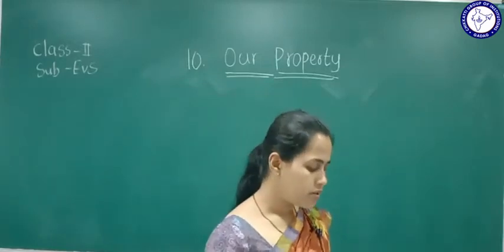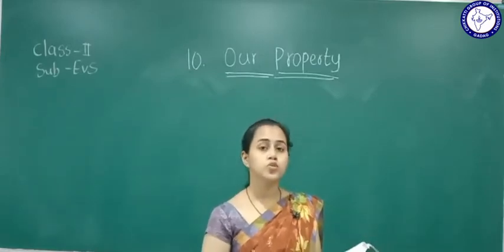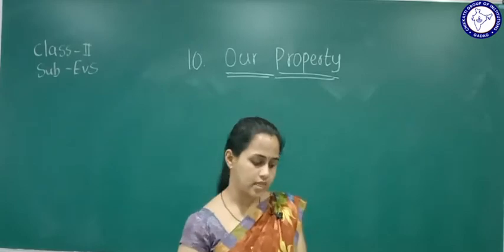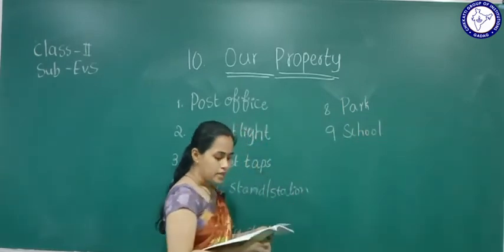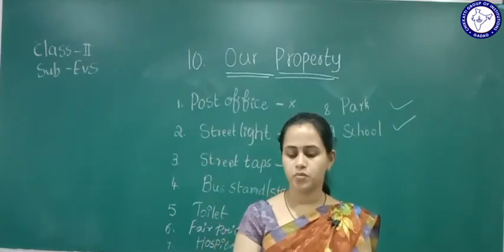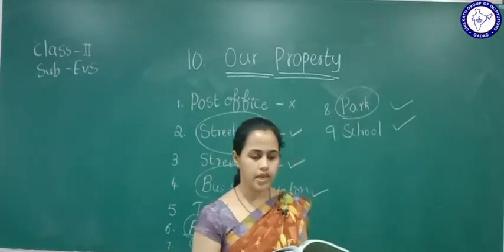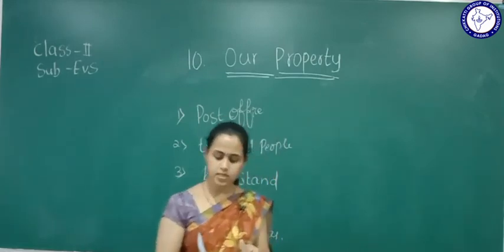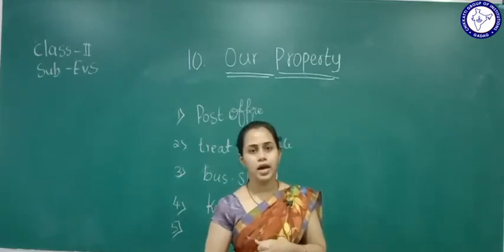CLASS 2 (EM) | EVS | OUR PROPERTY